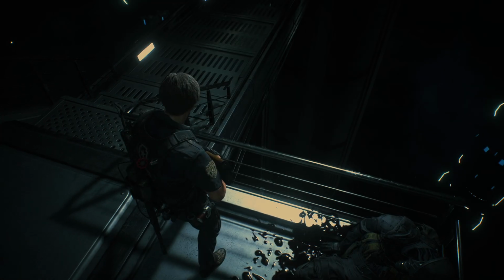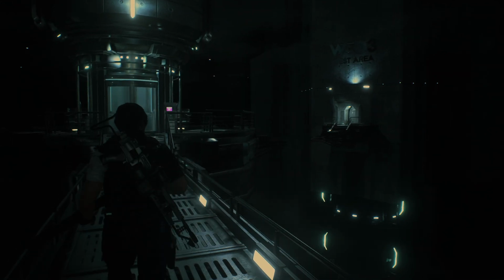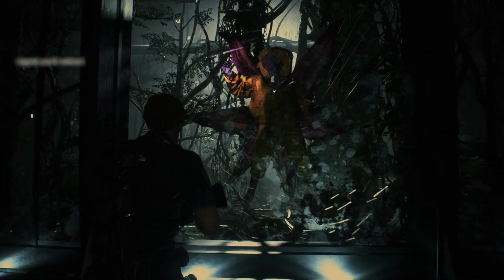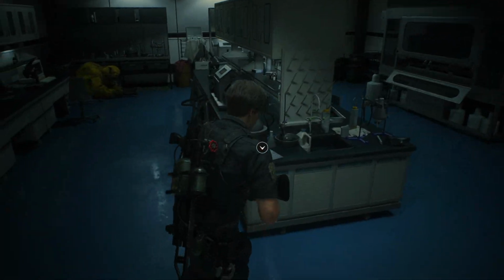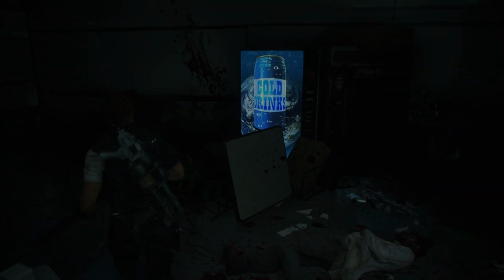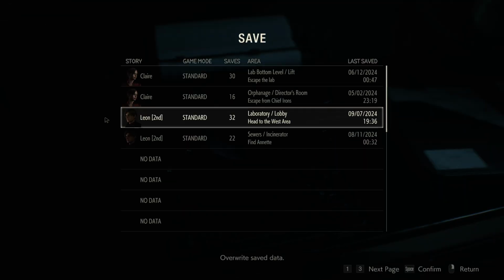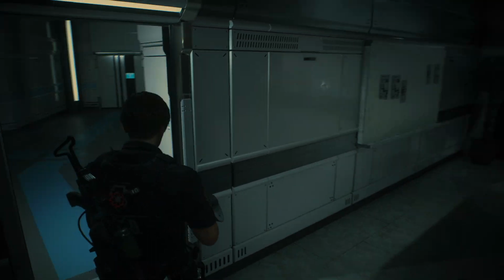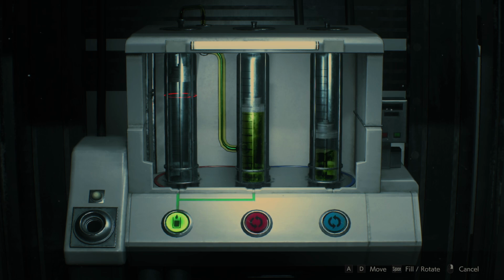Through the NEST, again | Resident Evil 2 (#21)